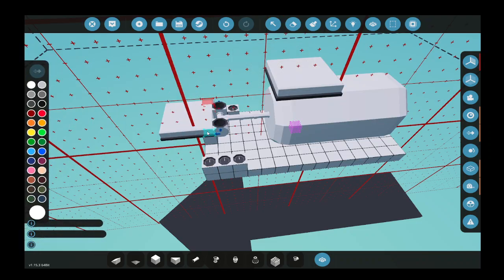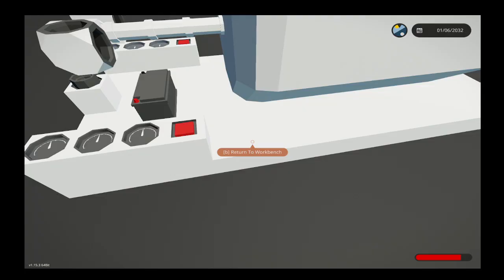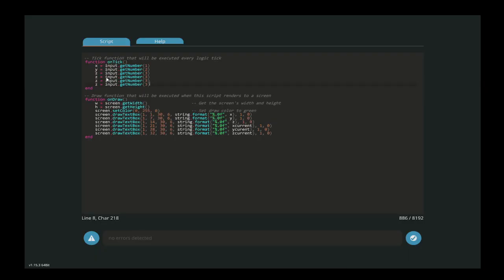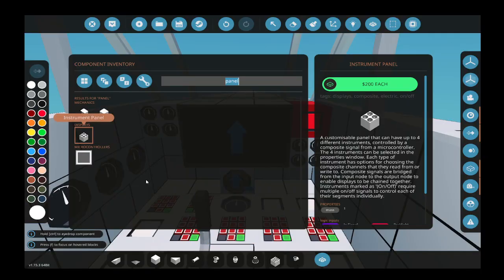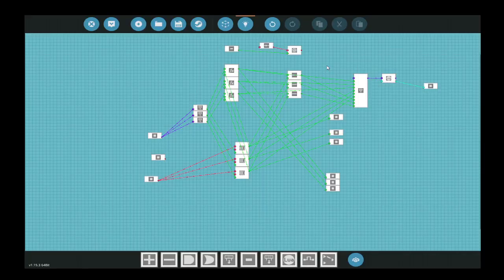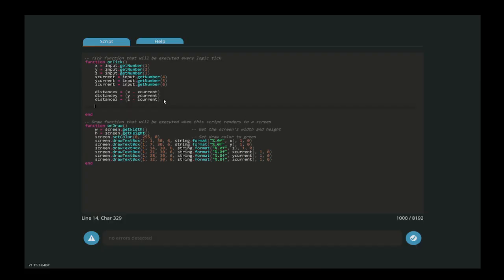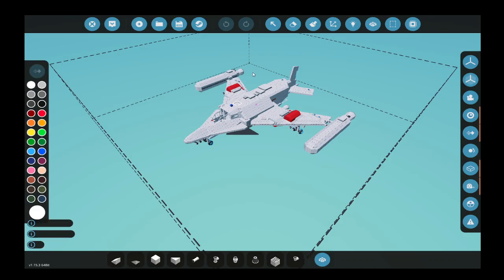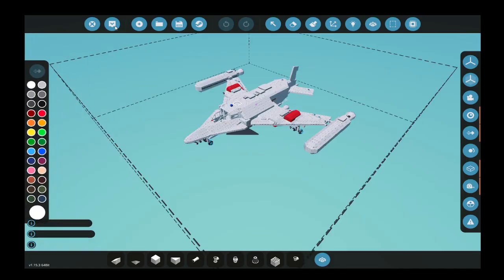Stormworks build and Code - Space Plane Build - XYZ Distance and Speed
In this video I build a x y z distance calculator and speed calc.  You can mark a position as position 0.  Then from there you will be told the distance on each axes away from point 0.  The speed on each axis as well.  This is a first step in being able to navigate in 3D.